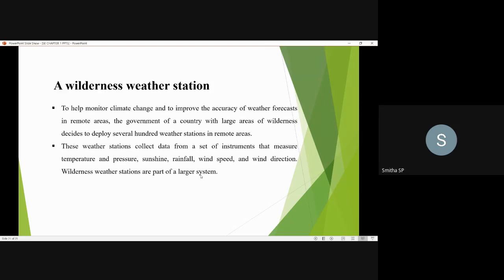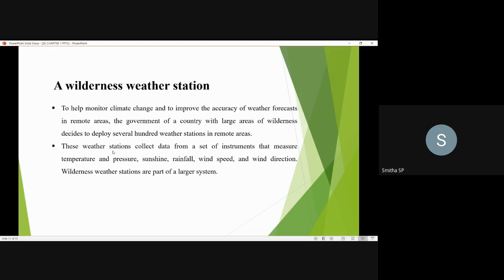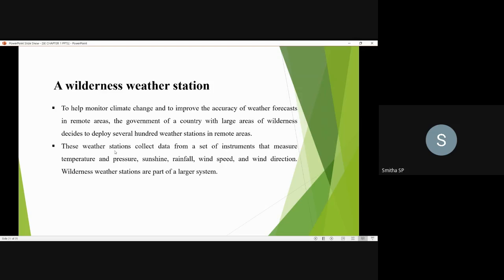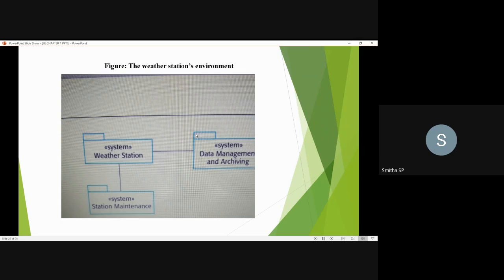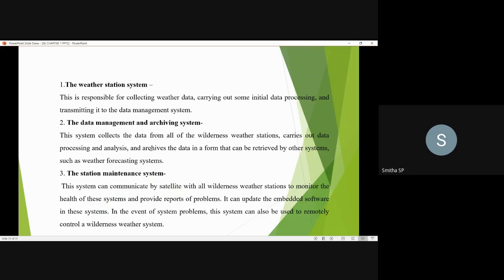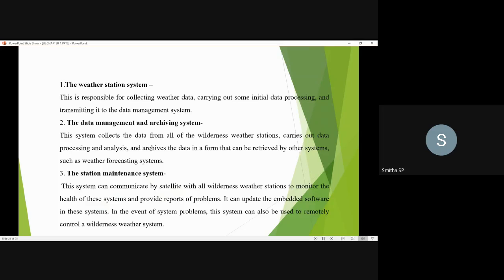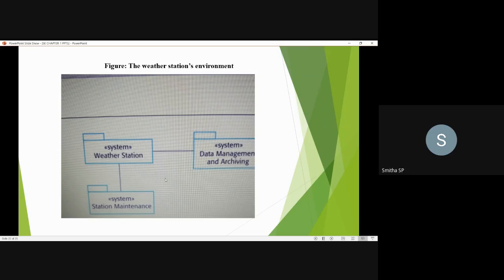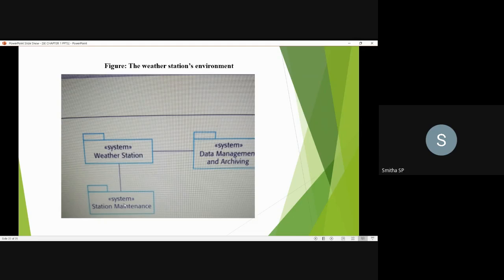WEATHER STATION CASE STUDY